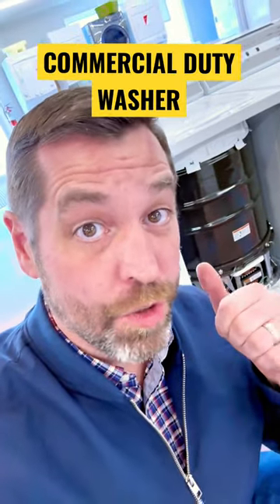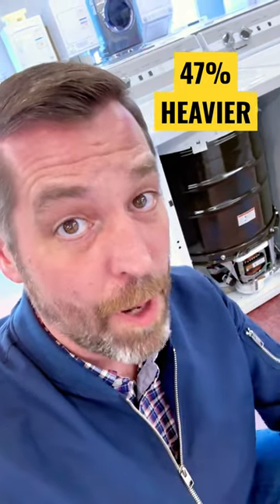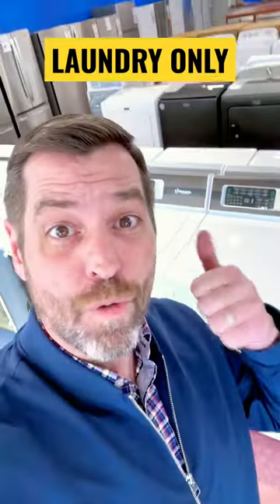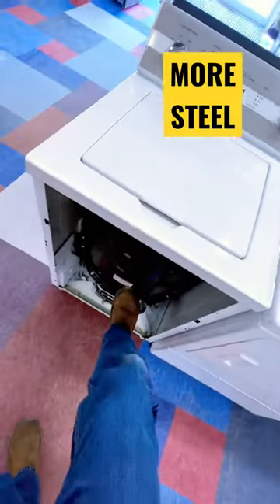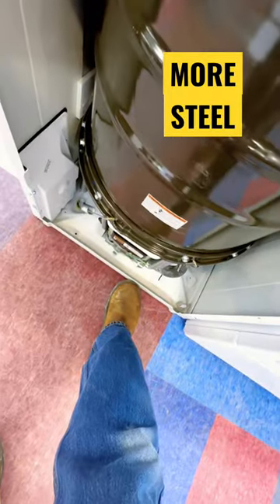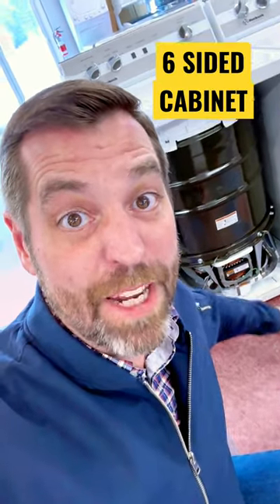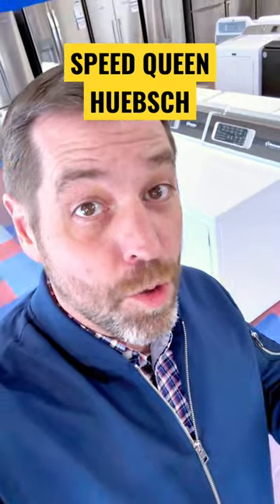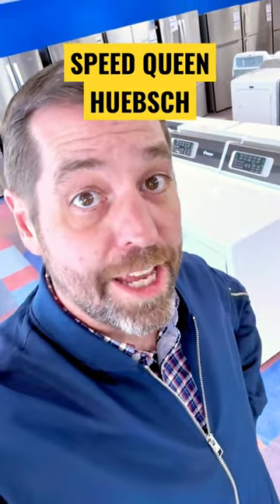COMMERCIAL DUTY WASHING MACHINE @SpeedQueenHome speedqueenlaundry spe#